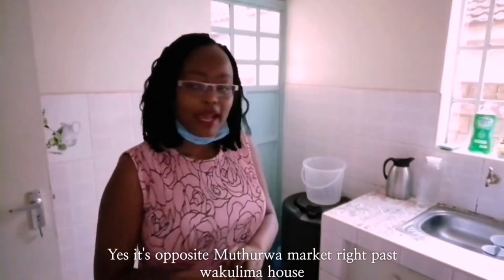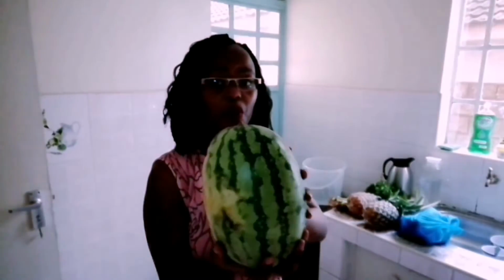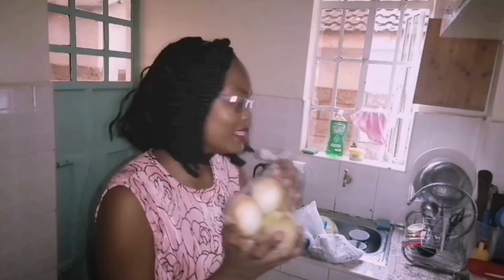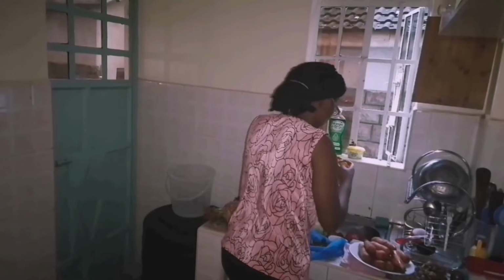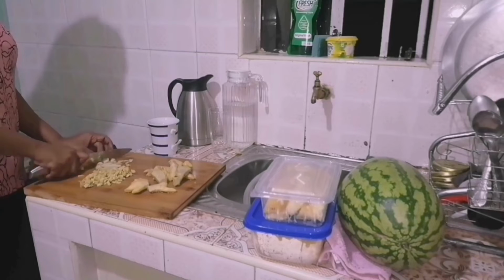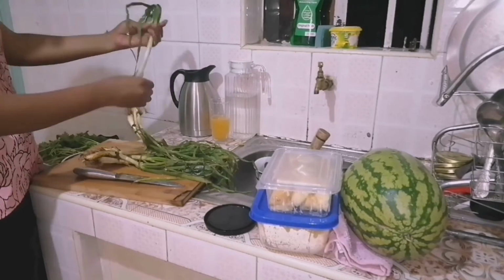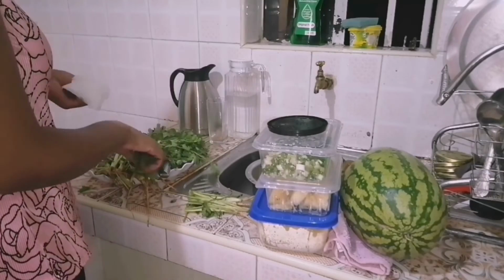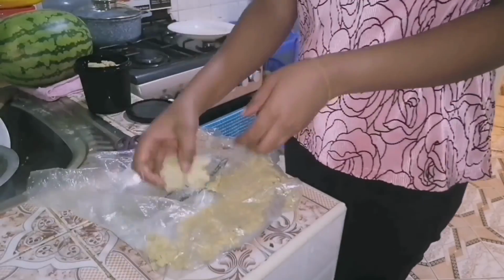GROCERY HAUL|| How to store vegetables in fridge|| Meal prep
Happy new year🥳, I hope you are all doing great.
In today's video I show you my grocery shopping from a popular Kenyan market in Nairobi, Markiti. After the haul I'll show you how I store my vegetables both in the fridge and counter top to ensure they remain fresh for upto 2 weeks and even more.
I hope you enjoy the video and some of the tips prove helpful for you.
Love and light
Luvuno K